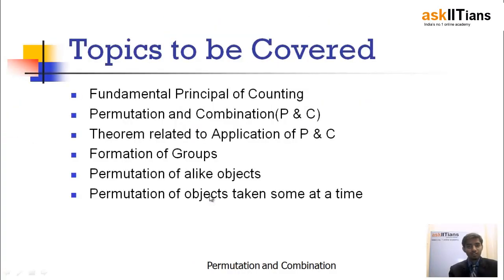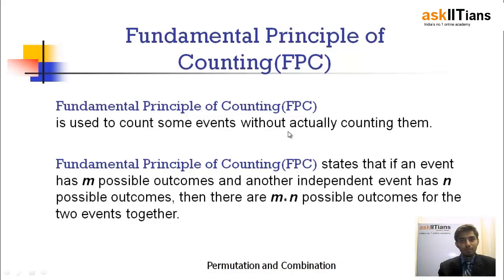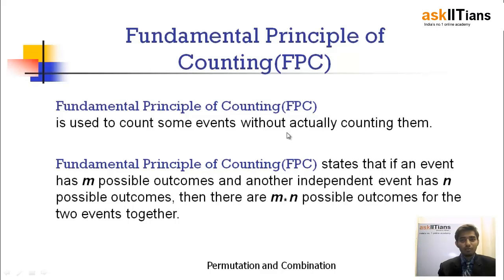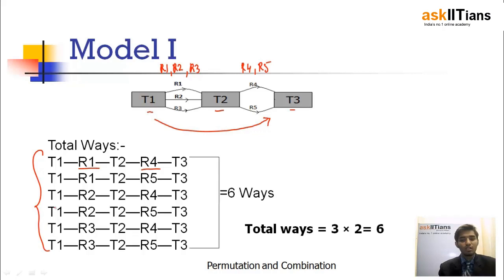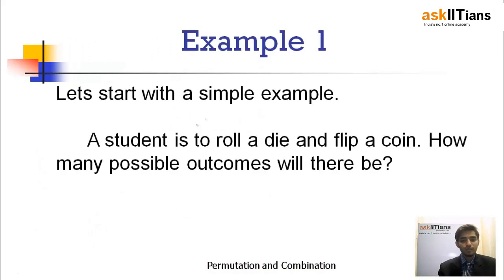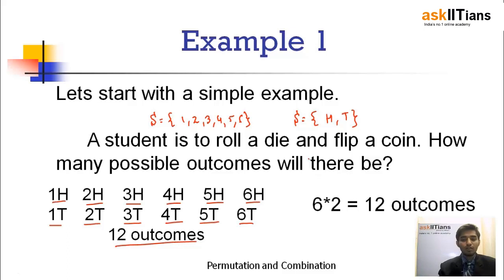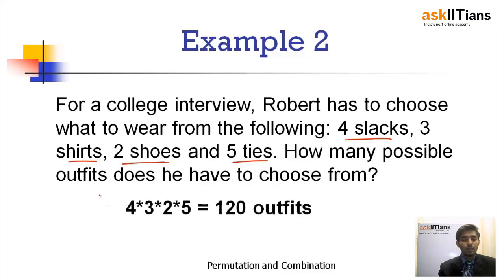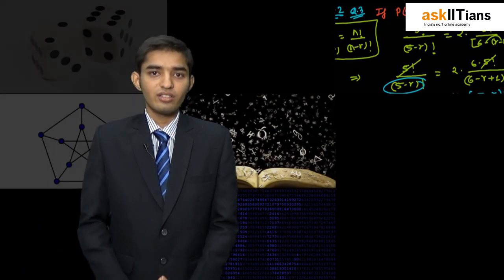Fundamental Principal of Counting | Lecture-1 | Permutation and Combination | Math | Grade 11 | JEE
Nishant Vora sir has explained  Introduction Fundamental Principal of Counting.

For more information on Permutation and Combination, refer to our revision notes on JEE Math